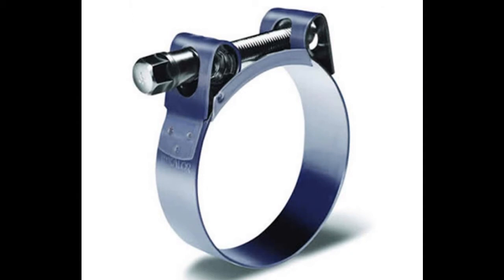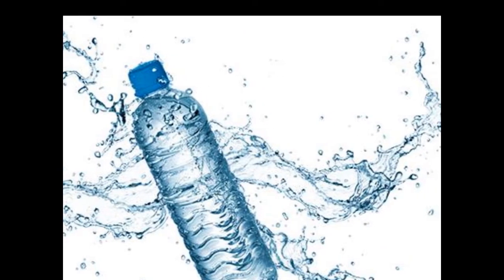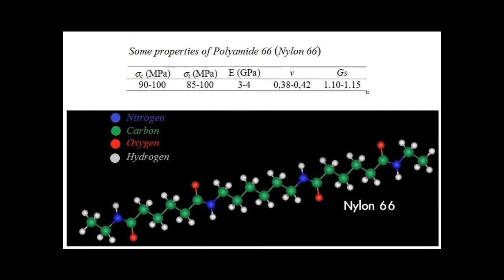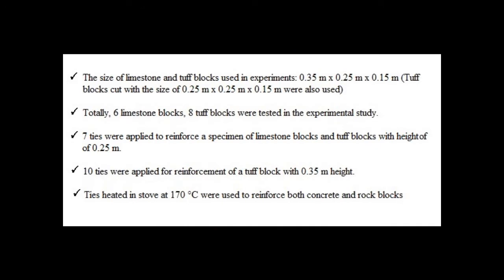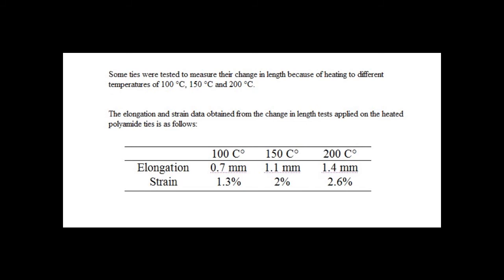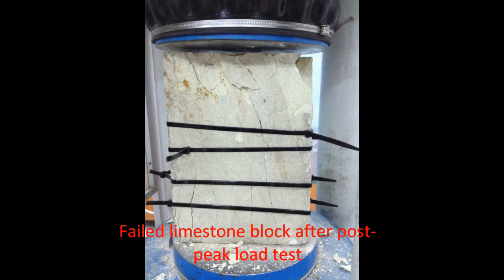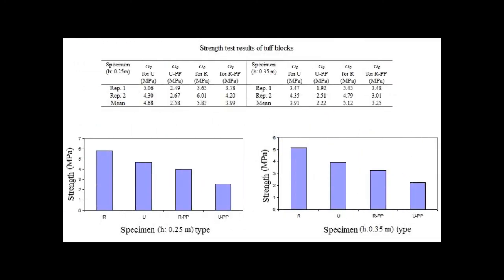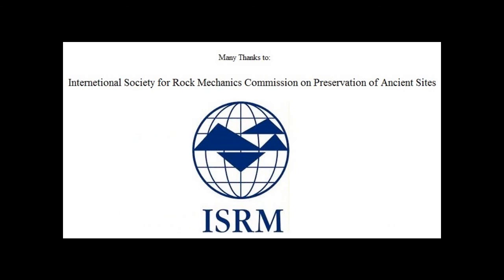Reinforcing Rock using Heated Polymeric Ties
A study on Reinforcing Rock using heated polymeric ties